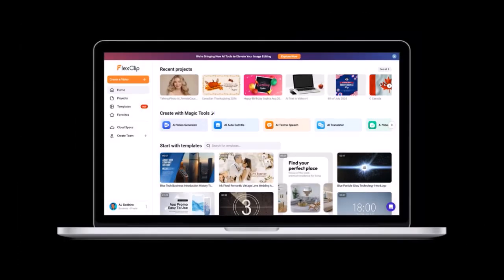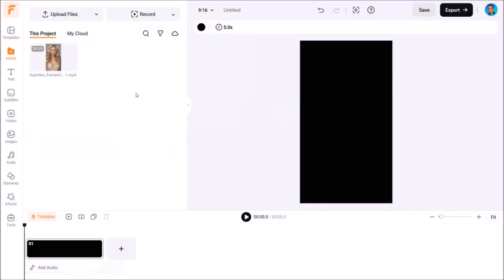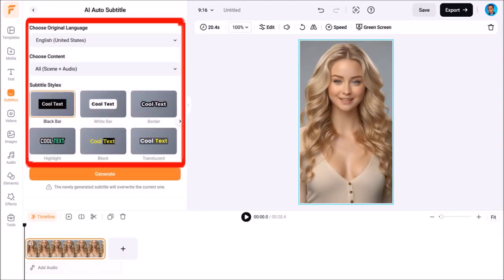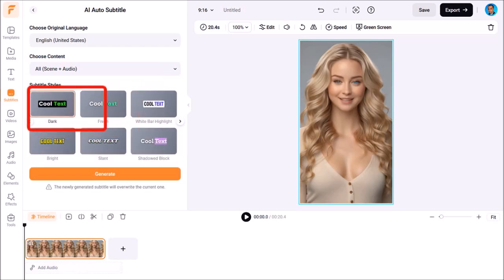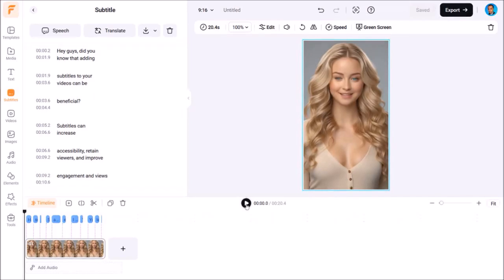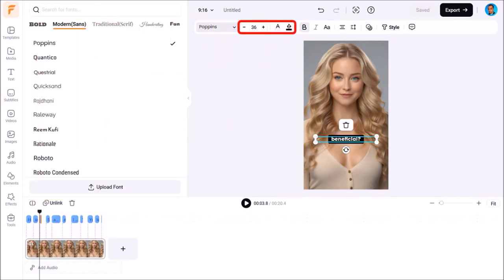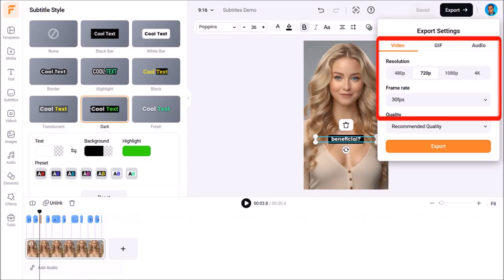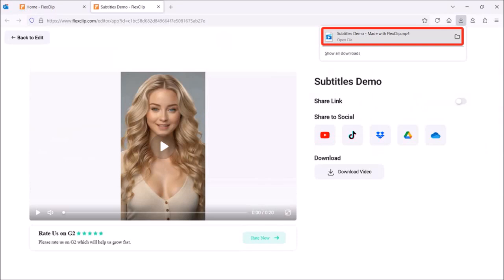How to Add Video Subtitles in FlexClip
In this tutorial, you will learn How to Use Video Subtitles in FlexClip which is a free cloud-based video creation app. With FlexClip you can create different types of videos. You can use the many professionally-designed premade video templates or create videos from scratch. You can also create videos automatically using the AI-technology built into FlexClip.

The FlexClip team continues to improve this video creation app and add new features. One new feature that has been added is video subtitles. Adding subtitles to your videos can enhance accessibility, and increase engagement and views.

Adding subtitles to your videos is fairly easy. In FlexClip you can add subtitles manually, uploading a subtitles file, or using AI to automatically add the subtitles based on the audio.

I prefer using the AI option and it is very accurate. Very rarely you need to make manual adjustments. There are many different styles of subtitles that you can add. In this tutorial, I walk you through the process step-by-step on how to add subtitles to your videos.

I’ve created a review video as well as a few FlexClip tutorials, so feel free to check the links below to learn more about this easy-to-use online video creator. If you have any questions or feedback please leave them in the comments section.